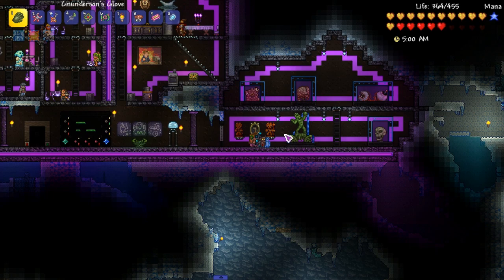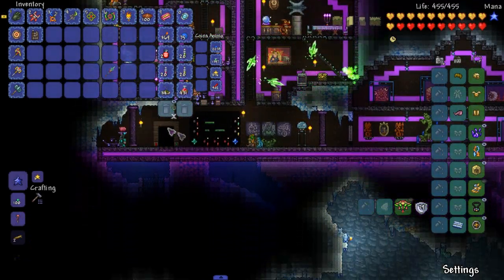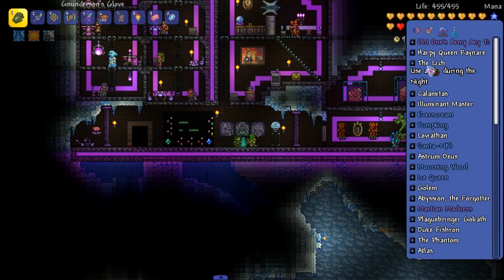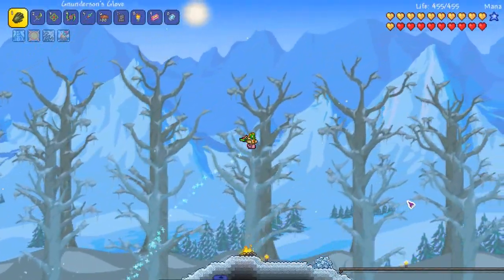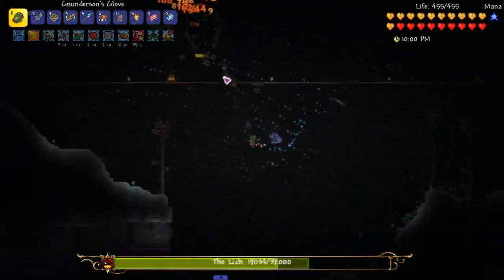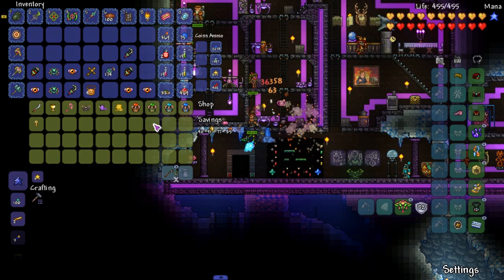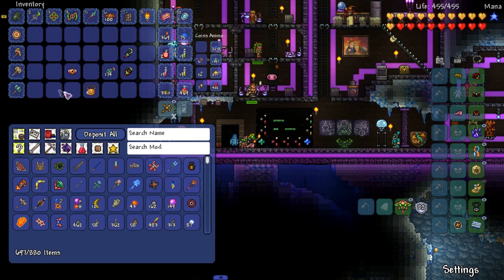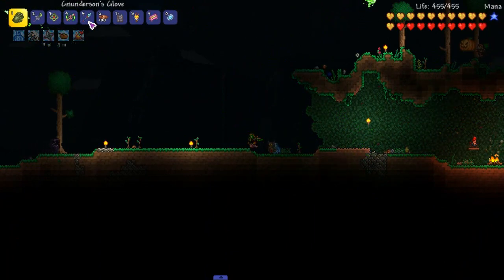TERRARIA THROWING CLASS BOSS! - Terraria 1.3 MODDED SEASON 2 v4 - Ep.32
GNUNDERSON TAKES ON THE LICH BOSS FROM THE THOIRUM! THIS BOSSES GEAR IS DESIGNED FOR THE THROWER CLASS!